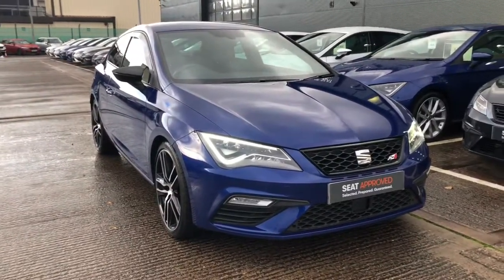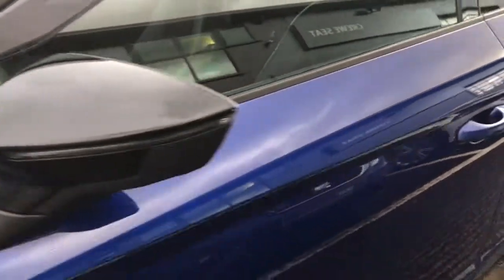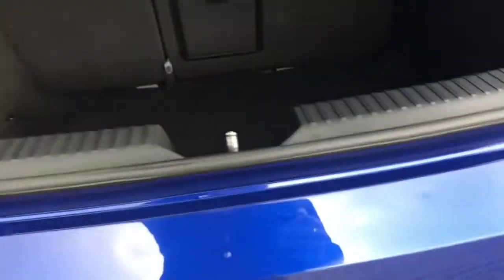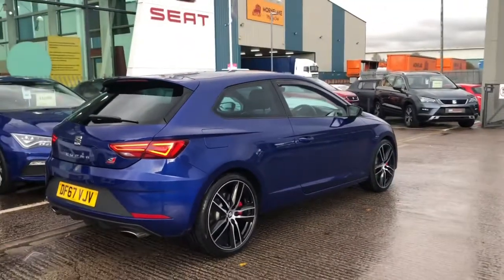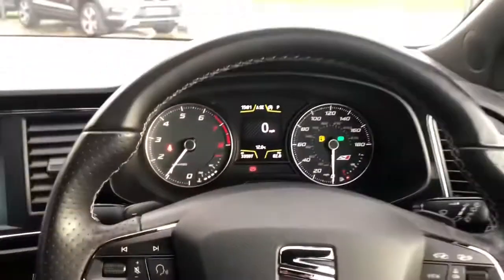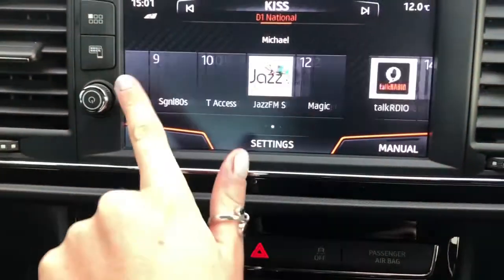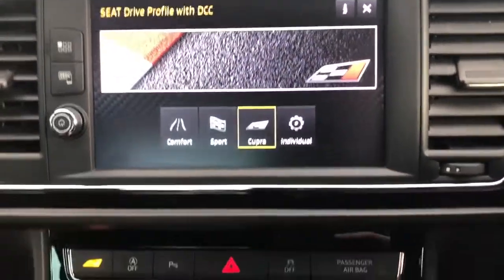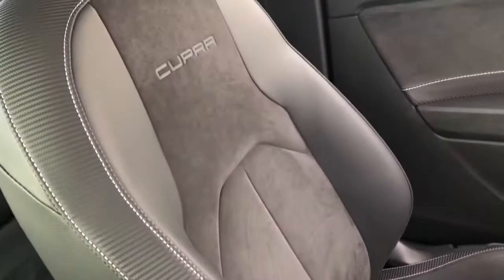SEAT Leon SC (2016) 2.0 TSI Cupra 300 DSG for sale at Crewe SEAT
Check out this approved used SEAT Leon CUPRA 300 for sale at Crewe SEAT.
This stunning vehicle is in lovely condition inside and out...

DF67VJV
31,476 miles
Petrol
Manual